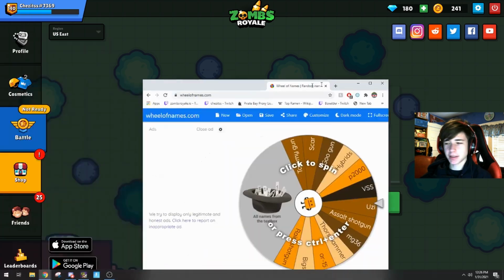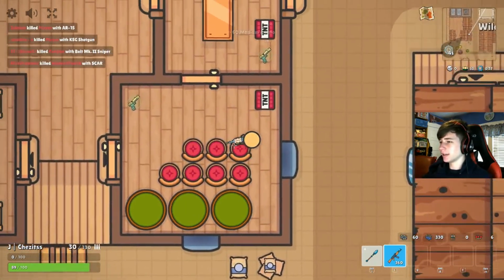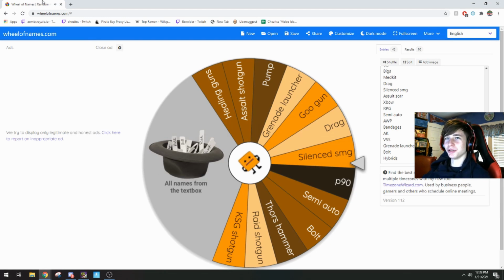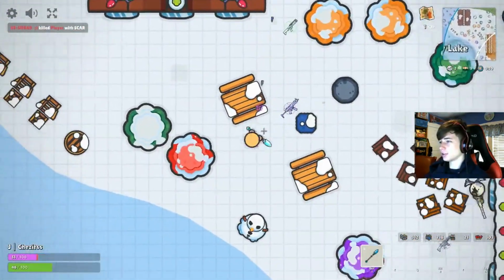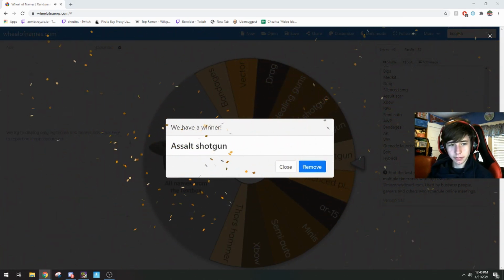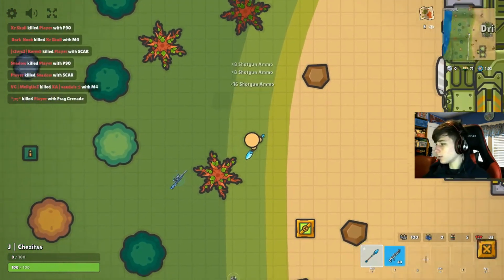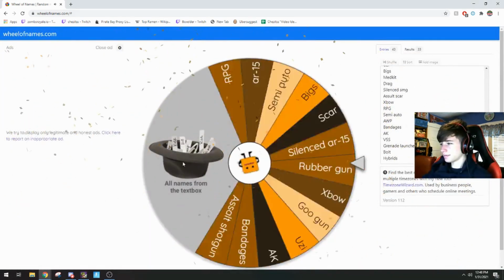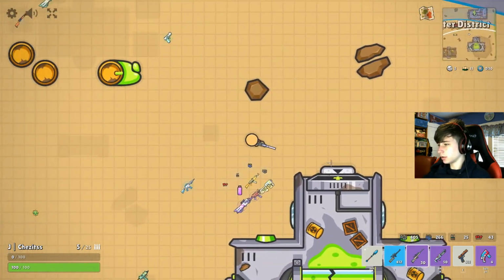Wheel *PICKS* Loadout Challenge | Zombsroyale.io